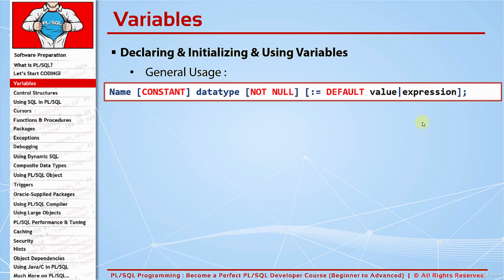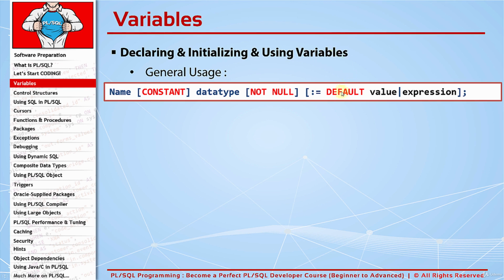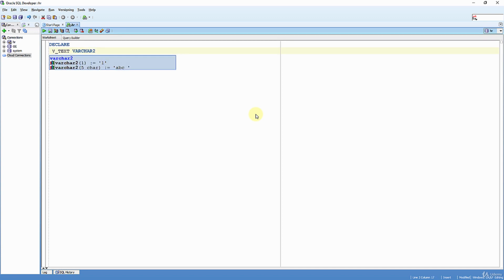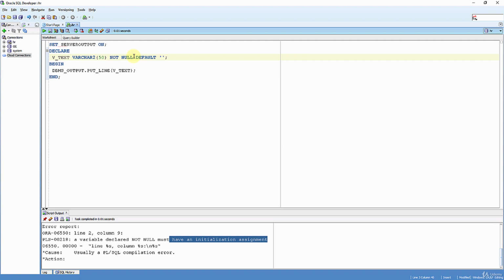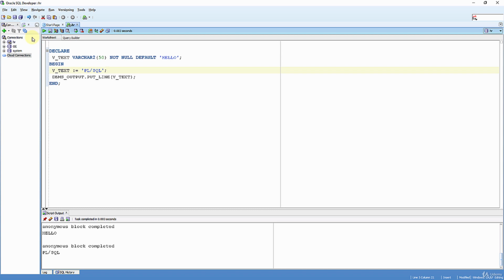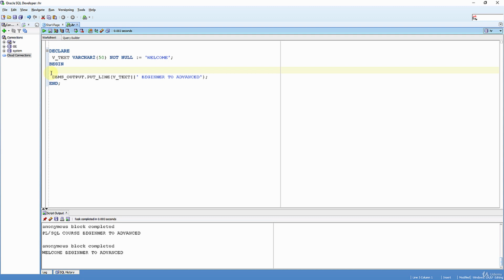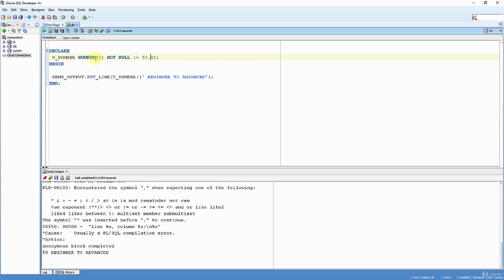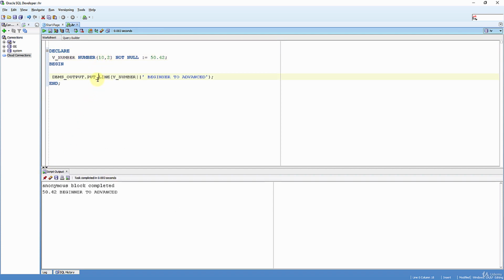27 Declaring & Initializing & Using Variables Part 1